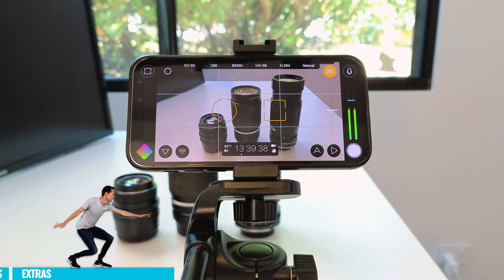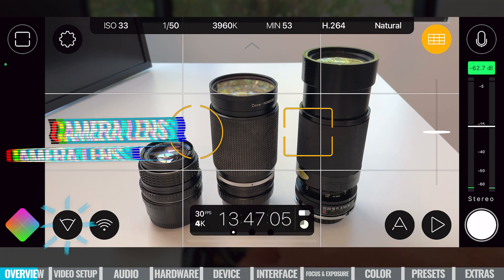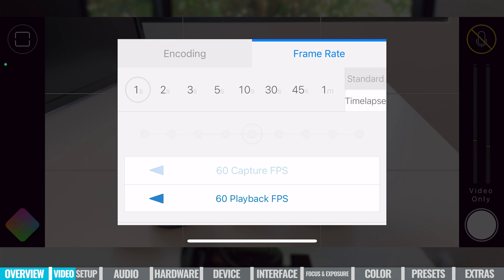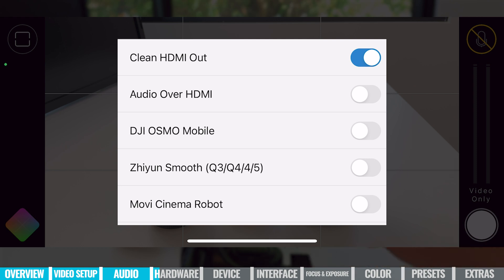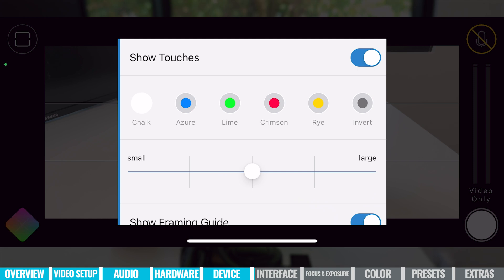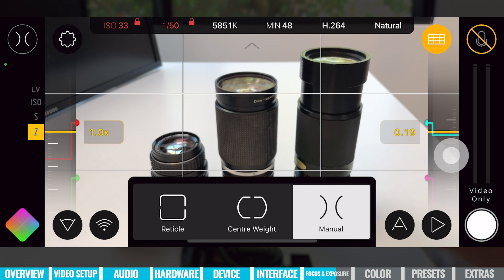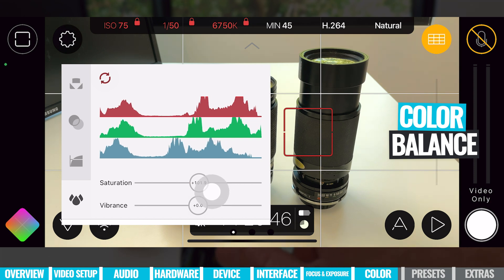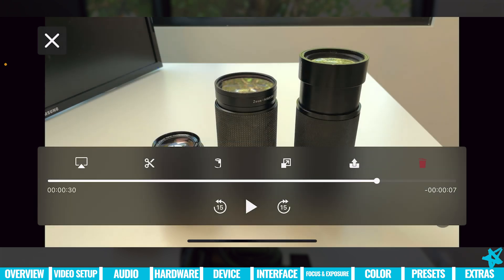FiLMiC Pro Tutorial (UPDATED) - Best Camera App for Android & iPhone!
UPDATED FiLMiC Pro tutorial! Learn how to shoot PRO video with your Android & iPhone, step-by-step AND find out why this is the BEST camera app right now.

Timestamps:
00:00 FiLMiC Pro Tutorial
00:16 FiLMiC Pro Interface
03:49 How To Set Up Video Modes In FiLMiC Pro
07:20 How To Adjust FiLMiC Pro Microphone & Audio Settings
08:00 Hardware Integrations In FiLMiC Pro
09:24 How To Save Videos To Your Camera Roll
09:50 Other FiLMiC Pro Device Settings
10:16 How To Adjust FiLMiC Pro Stabilization Settings
10:43 How To Customize The FiLMiC Pro Interface
11:37 How To Lock Exposure & Focus In FiLMiC Pro
13:51 How To Set ISO & Shutter Speed In FiLMiC Pro
14:22 How To Change White Balance In FiLMiC Pro
16:20 How To Save Presets In FiLMiC Pro
17:02 Other Cool FiLMiC Pro Features
18:49 How To Level Up Your Smartphone Filming

Stay current on video tools and AI. Ask JustinAI for instant answers, access extended tutorials, monthly AMAs, and ready-made workflows

-- FiLMiC Pro Tutorial: Best Camera App For iPhone & Android! --

FiLMiC Pro is our #1 pick when it comes to best iPhone camera app AND best Android camera app! It’s packed with a ton of smartphone filming features, and instantly unlocks DSLR-like settings on your Android or iPhone camera.

A huge new update was recently released which has taken this DSLR camera app to the next level. It has new pricing, a new interface and some really cool new features.

At first glance, the massive range of features can be overwhelming… The good news is, with even just a basic understanding and a simple process you can capture some amazing iPhone and Android video footage.

In this video, you’ll get a complete FiLMiC Pro tutorial. Whether you’re using the FiLMiC Pro Android or iPhone version, the FiLMiC Pro app will help you level up your Android and iPhone video in no time.

--- Related Content —